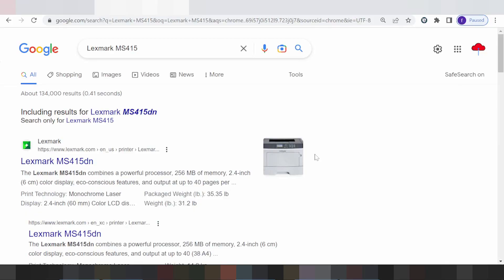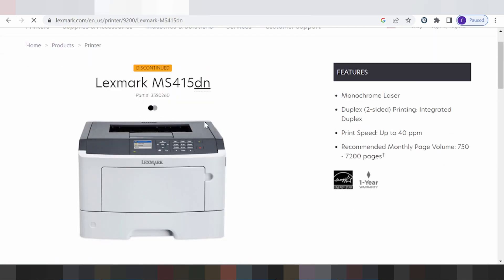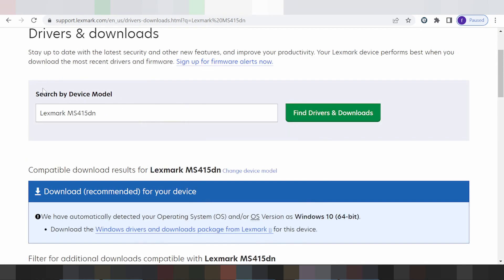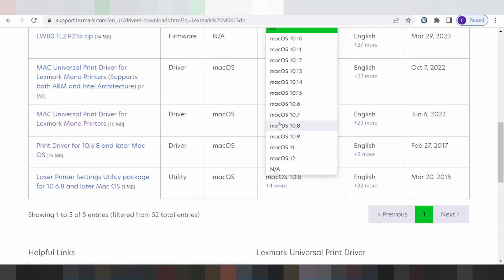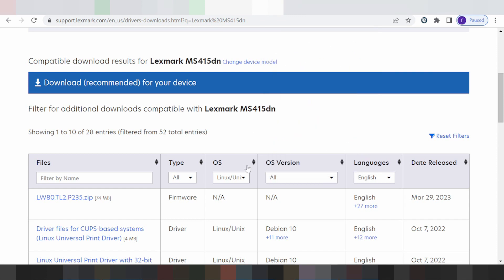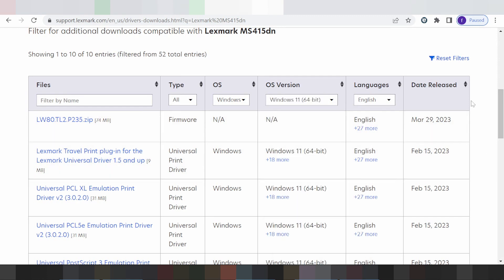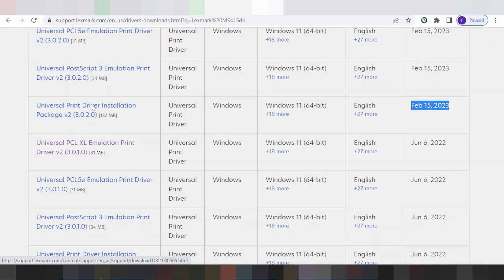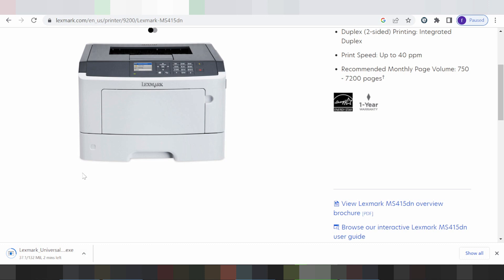Lexmark MS415 Driver Download and Setup Windows 11 Windows 10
the here link download for Lexmark MS415
you'r paste model print Lexmark MS415